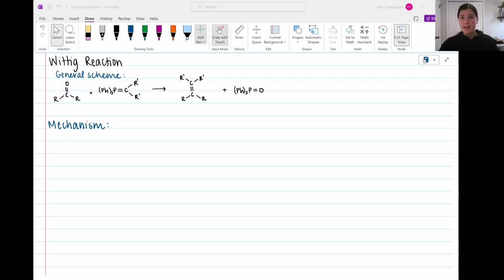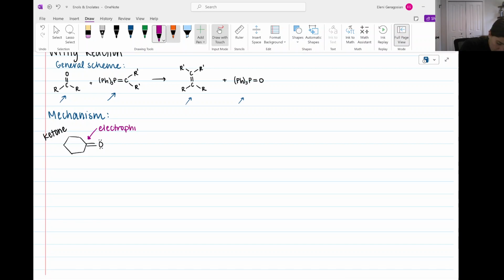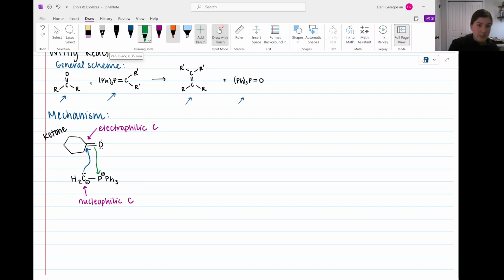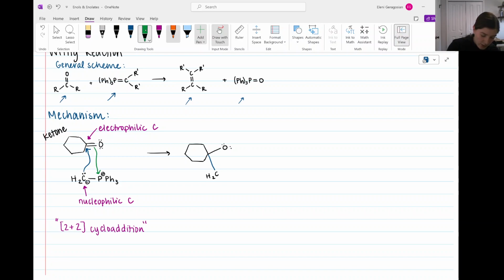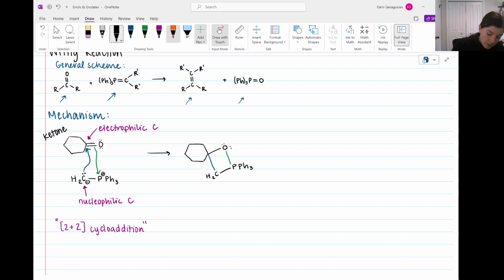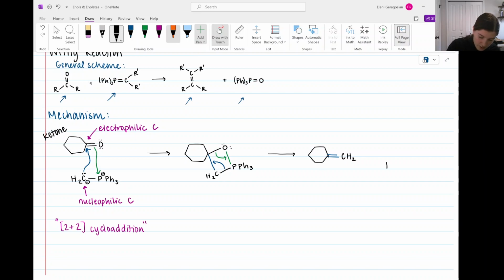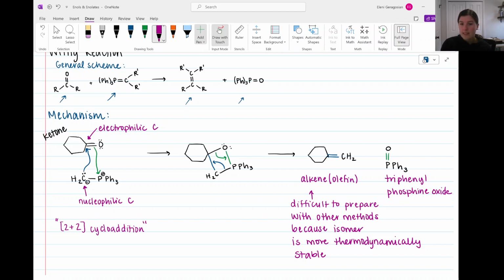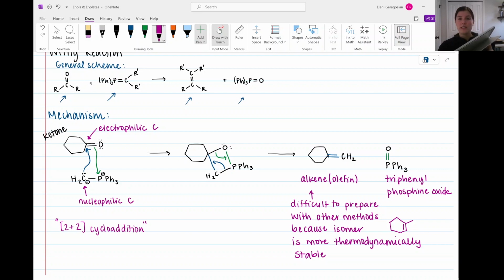Enols & Enolates 12 - Wittig Reaction Mechanism